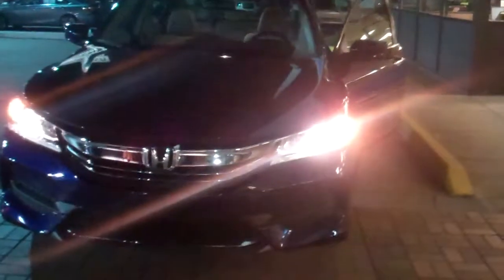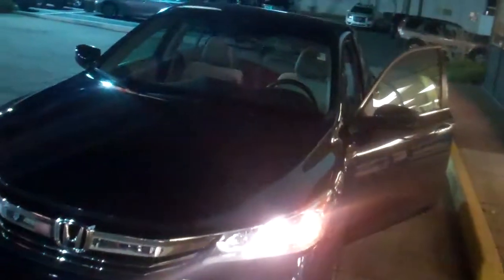2016 Honda Accord for Richard from Phil Nelson at Tameron Honda in Birmingham